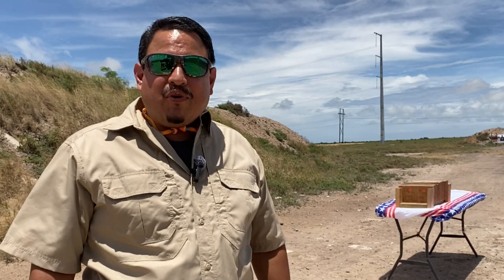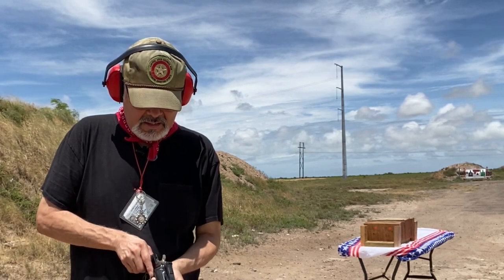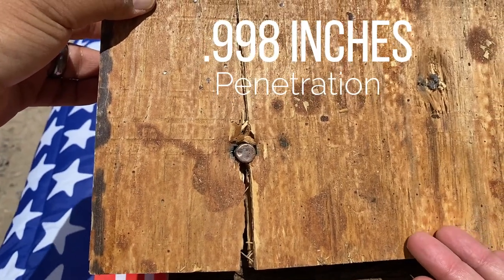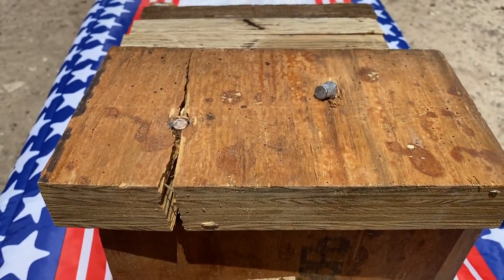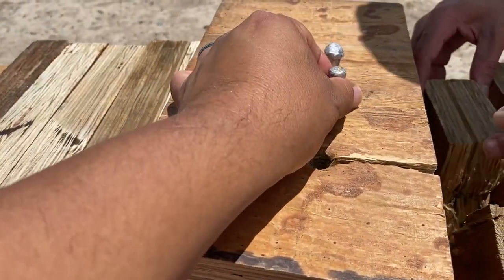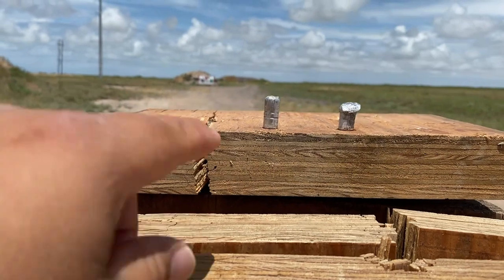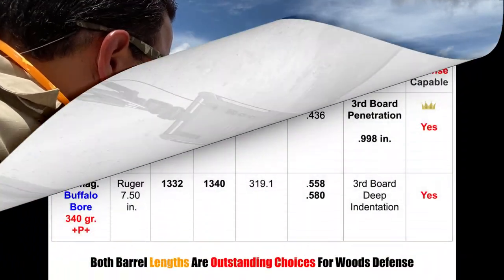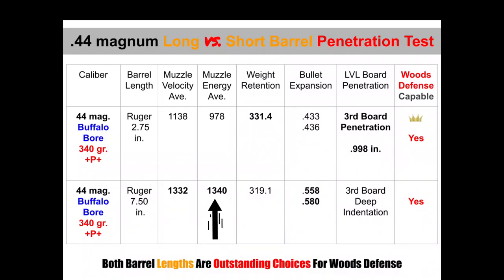44 magnum Long vs Short Barrel: Penetration Test - Buffalo Bore 340 gr. +p+